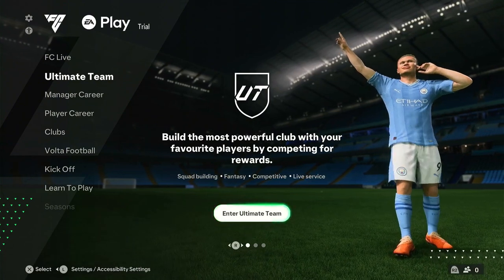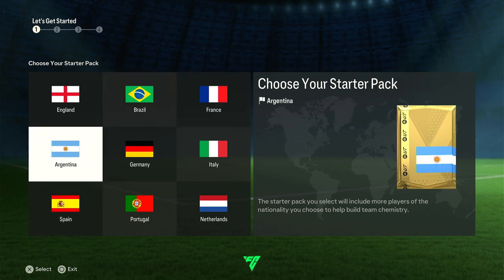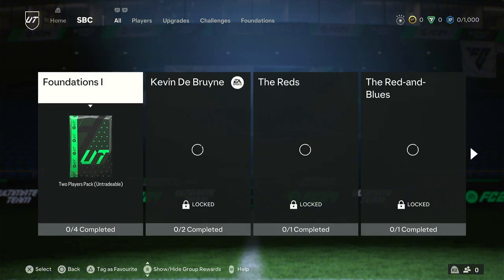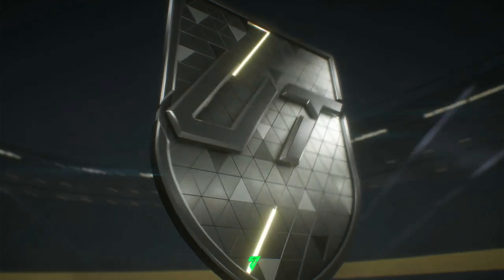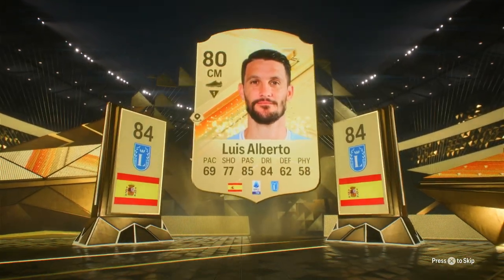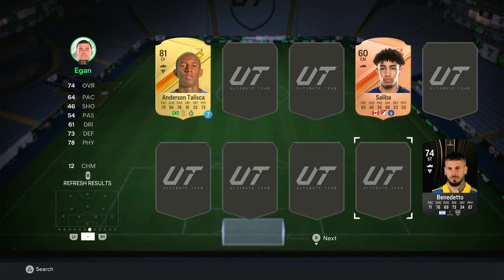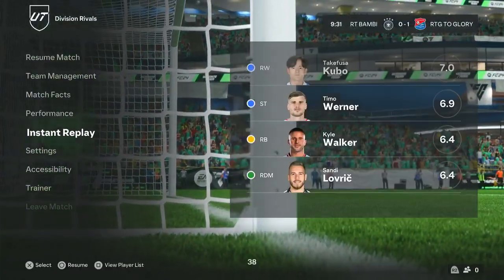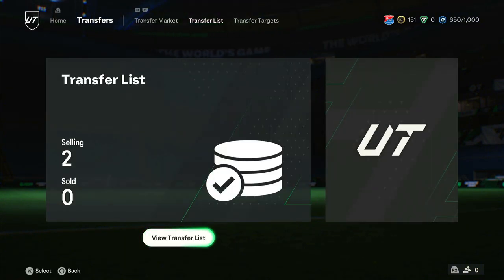My Japan RTG Begins Now!!! EAFC 24 RTG